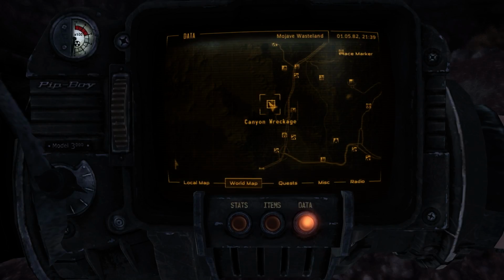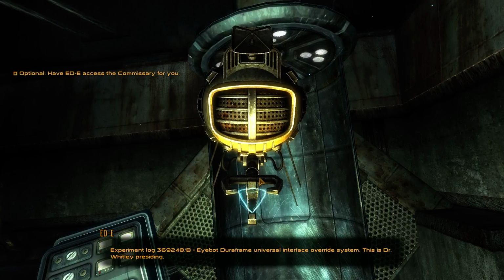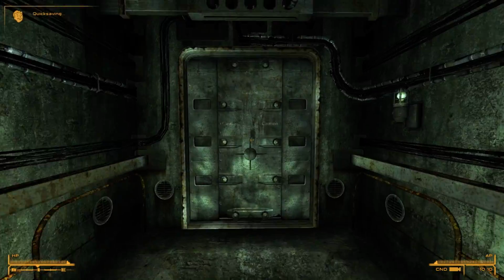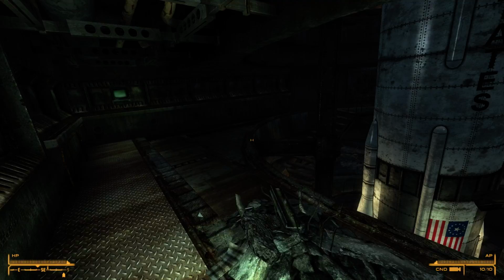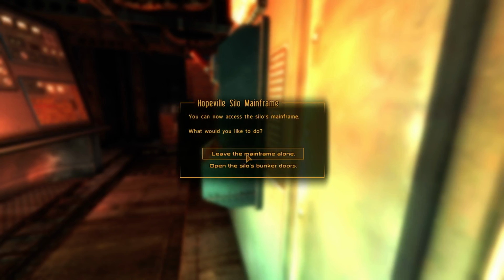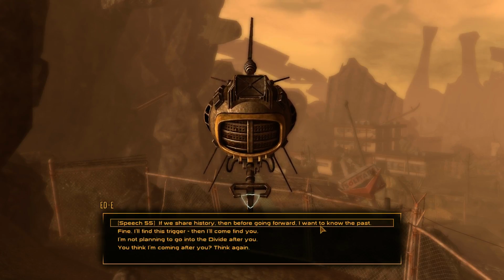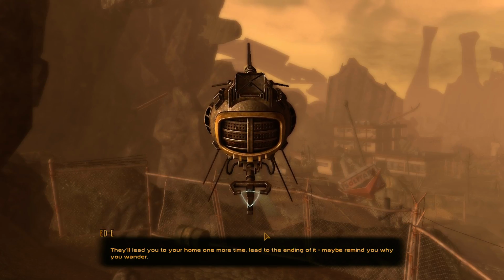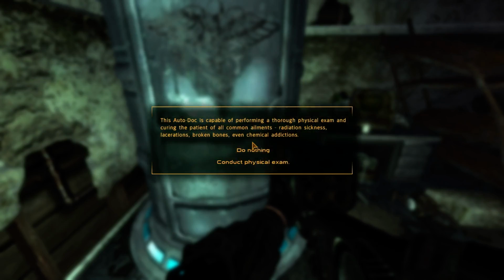HOW TO DESTROY FALLOUT: NEW VEGAS (Part 46: LONESOME ROAD - Now Entering The Divide!)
This is my Fallout: New Vegas series.
I had the desire originally to make a "How to be successful in the Dead Money DLC" video series. I really love that DLC and it always bothers me that some people hate on it or say it is too hard. In order to do that DLC though, you need to level up first. I figured I would record the entire path to doing that DLC, and even what comes after that - so that is a Let's Play series. My twist is that I am kind of showing how to destroy this game and make it really easy.
If anyone out there is looking to become a legend of the wastes, you could follow along with this series and make a very powerful character in no time!